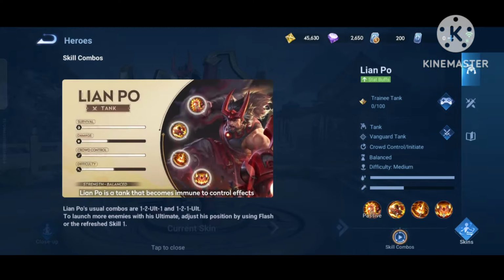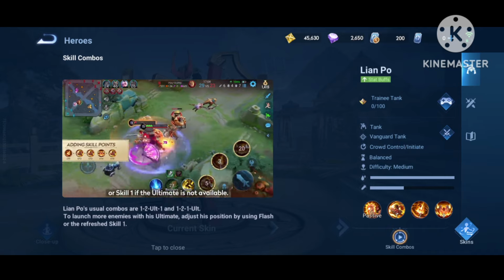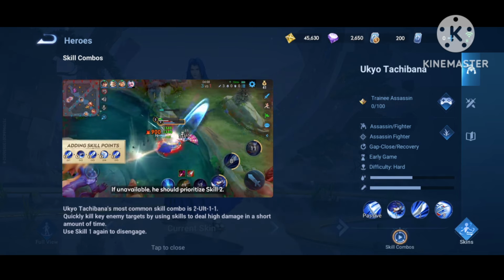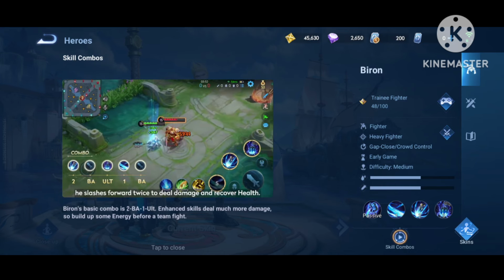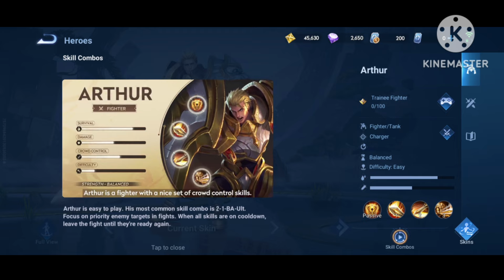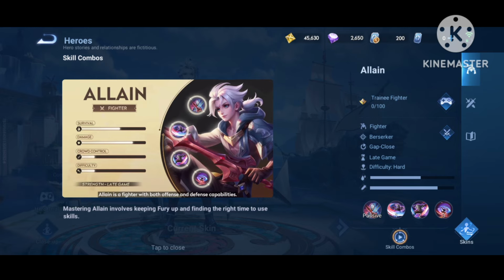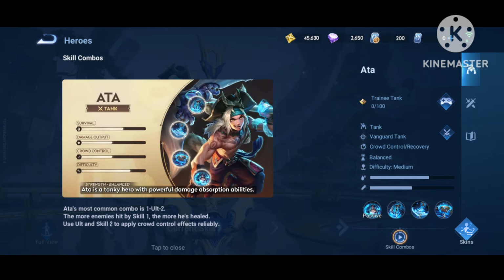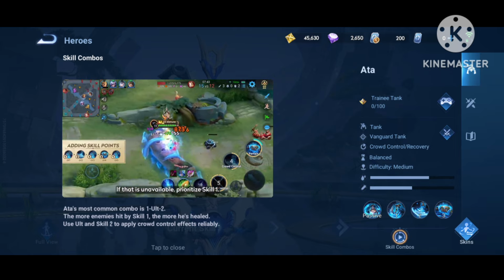HONOR OF KINGS / CLASH LANE HEROES / COMBO SKILLS GUIDE